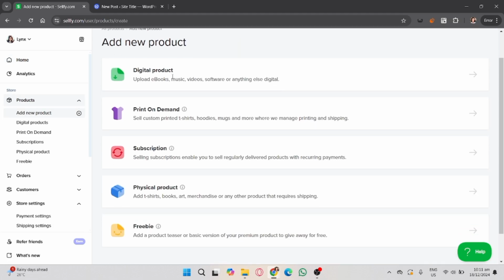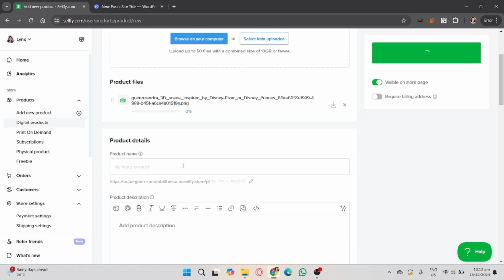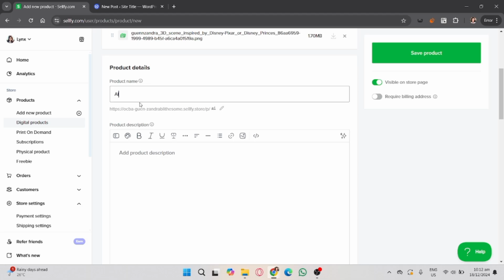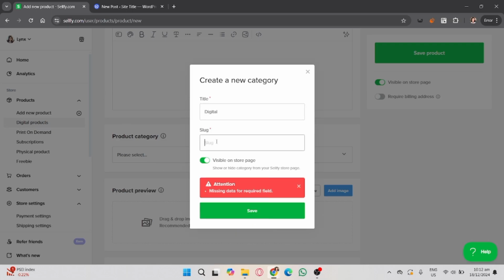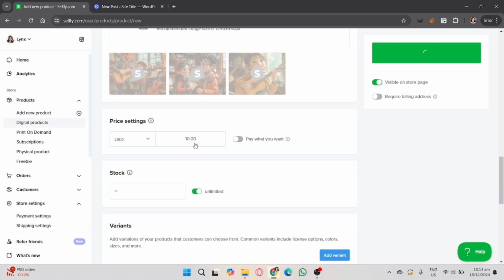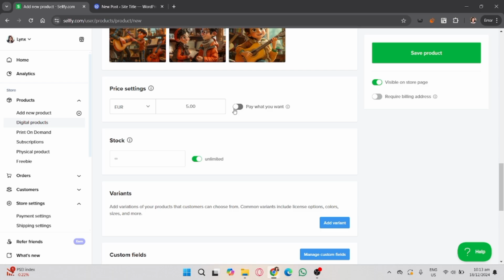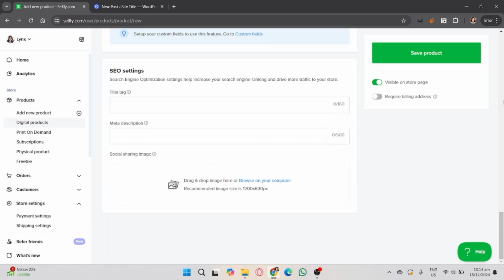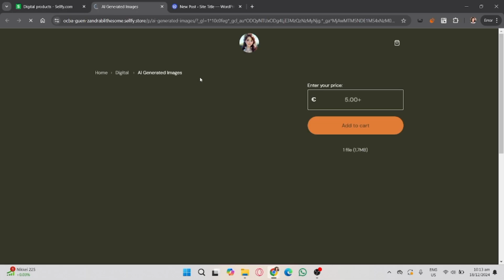How to Add a Digital Product to Your Sellfy Store 2025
In this video, I'll show you how to upload a digital product to your sellfy store . The method is very simple and clearly described in the video. By following all the steps in the video, you'll be able to easily learn how to add digital products to your sellfy store.